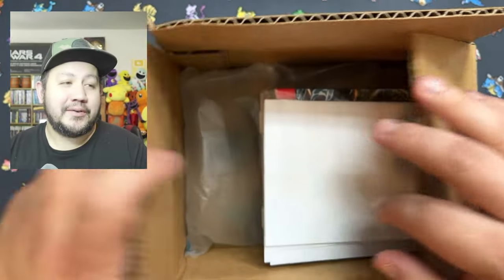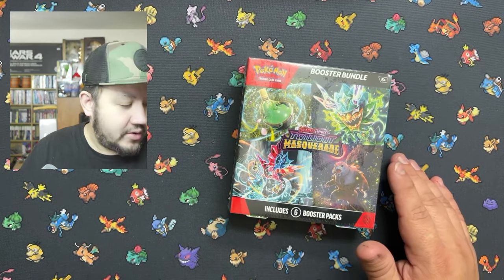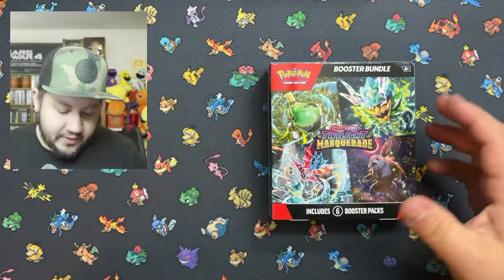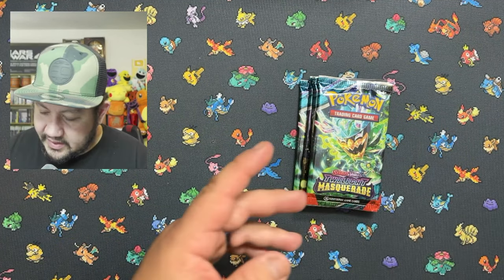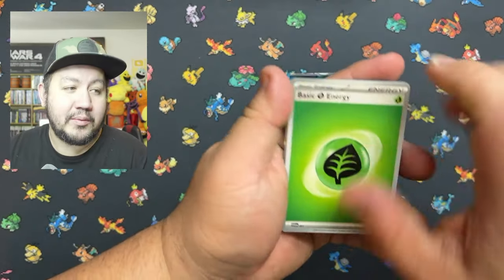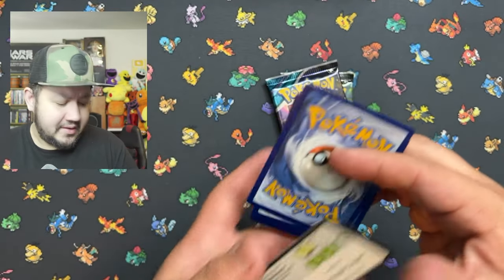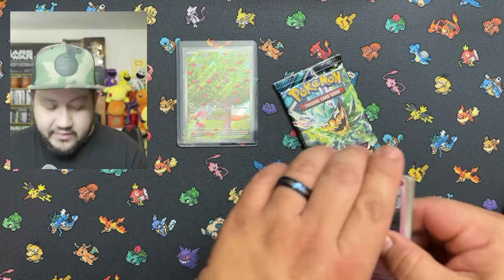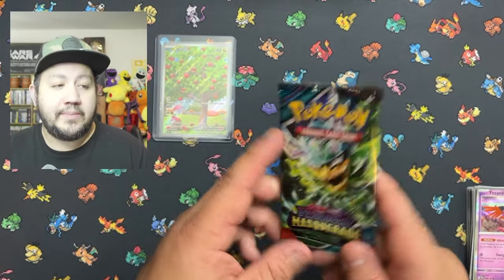Got the Twilight Masquerade Booster Bundle w/ Promo Card